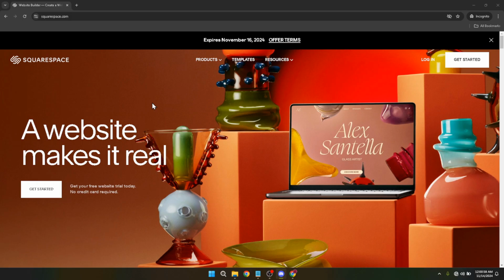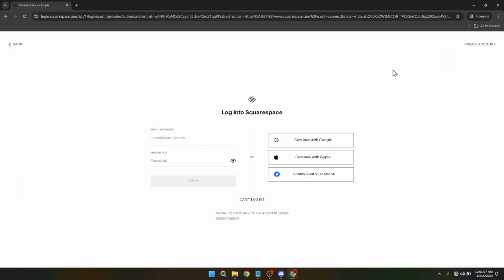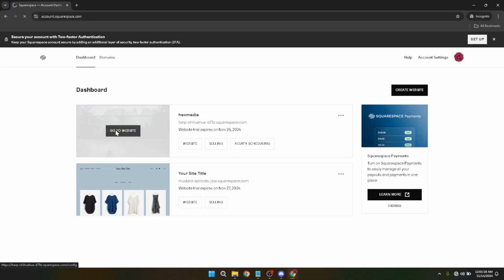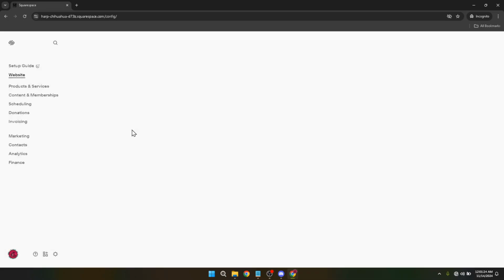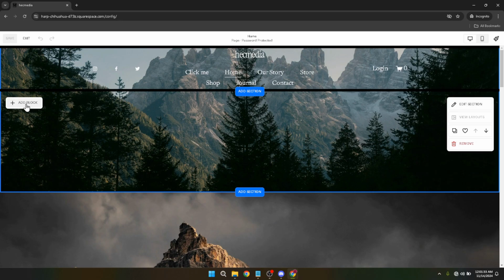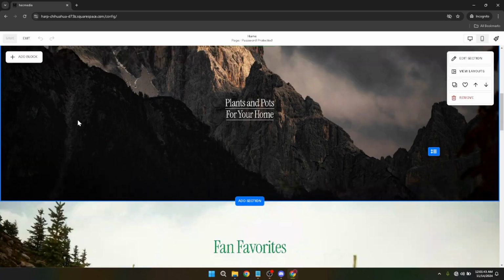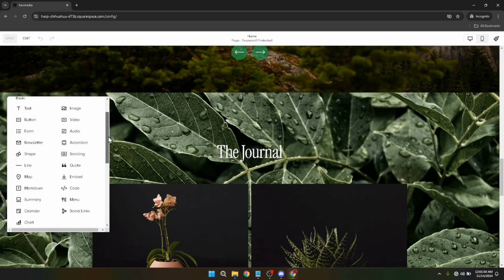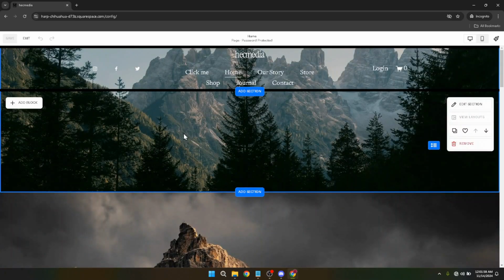How to Enable Blocks on Squarespace (Full 2024 Guide)